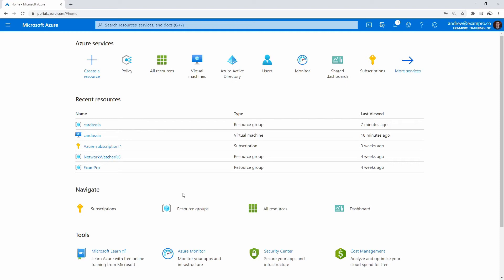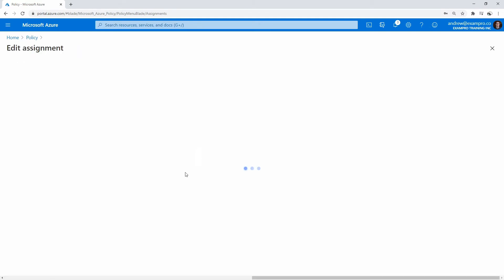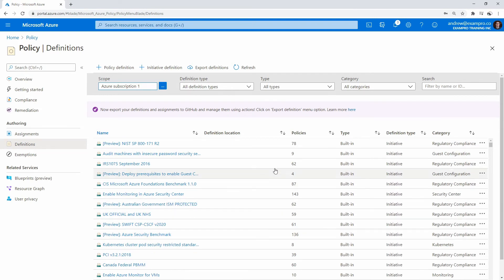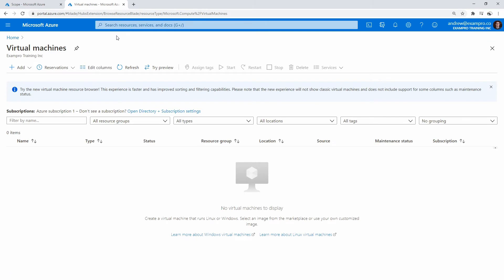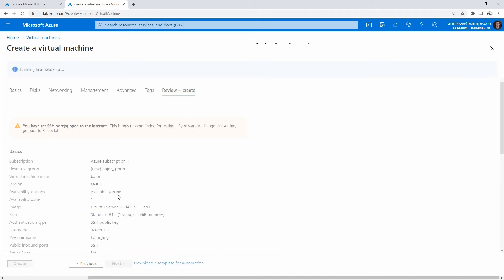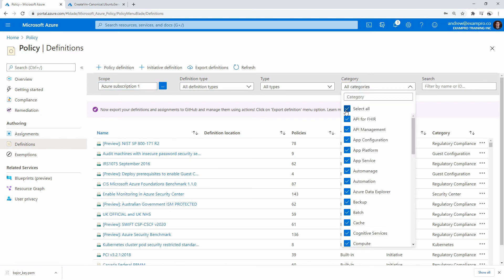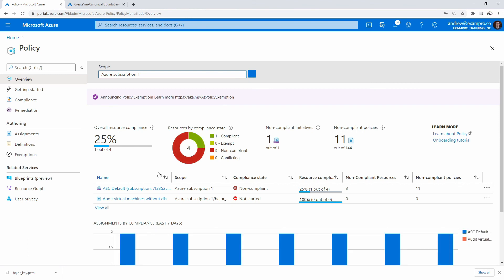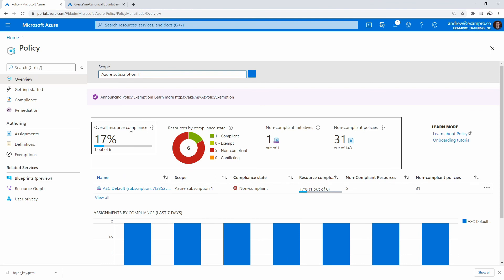AZ 104 — Configure Azure Policy